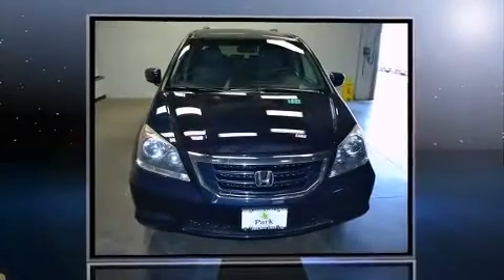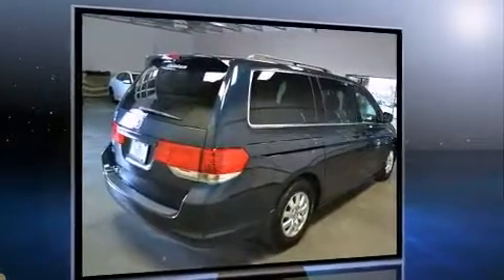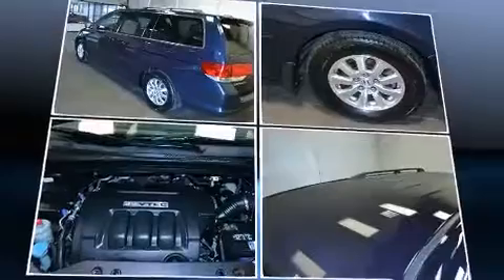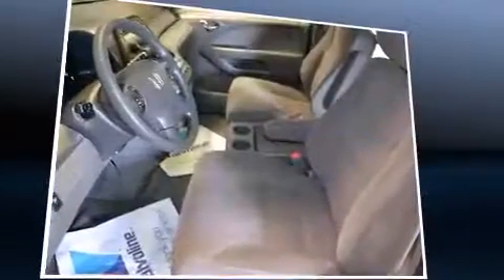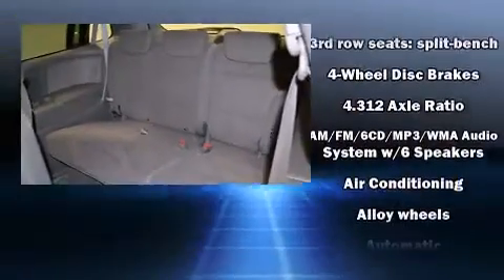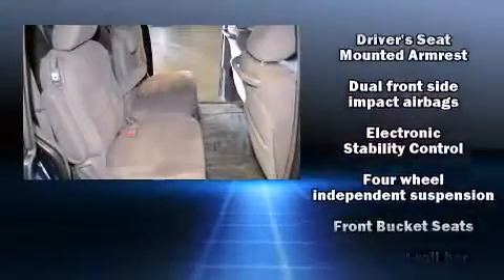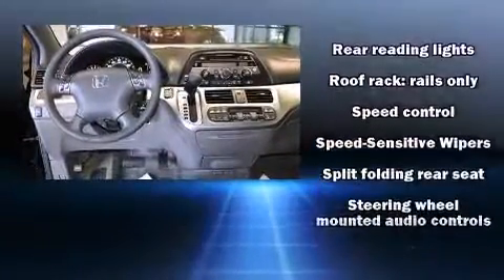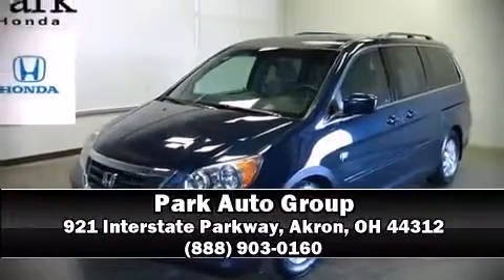2009 Honda Odyssey EX in Akron, OH 44312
Step into the 2009 Honda Odyssey. It features an automatic transmission, front-wheel drive, and a 3.5 liter 6 cylinder engine. This model accommodates 8 passengers comfortably, and provides features such as: front and rear reading lights, speed sensitive wipers, a built-in garage door transmitter, front and rear air conditioning, heated door mirrors, cruise control, and remote keyless entry. Storage solutions are integrated throughout the interior, demonstrating thoughtful attention to detail. Audio features include a CD player with MP3 capability, steering wheel mounted audio controls, and 6 well positioned speakers. Honda ensures the safety and security of its passengers with equipment such as: head curtain airbags, front SIDE impact airbags, traction control, brake assist, anti-whiplash front head restraints, a panic alarm, and 4 wheel disc brakes with ABS. Various mechanical systems are monitored by electronic stability control, keeping you on your intended path. A Carfax history report provides you peace of mind by detailing information related to past owners and service records. We pride ourselves on providing excellent customer service. Please don't hesitate to give us a call.